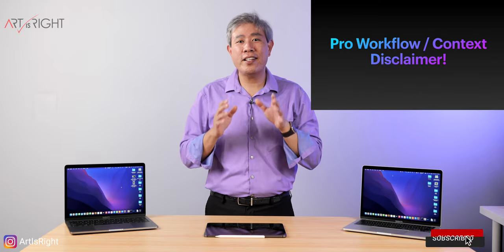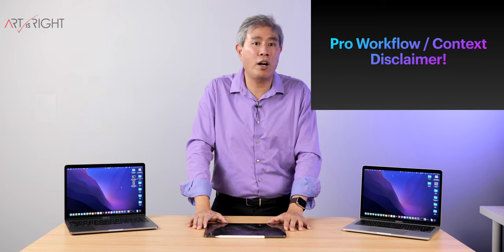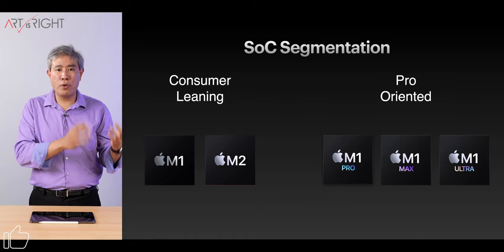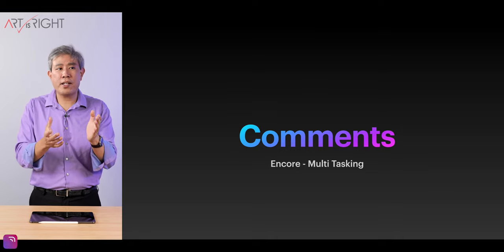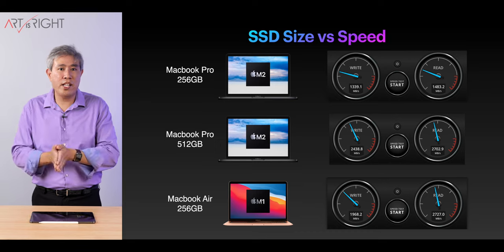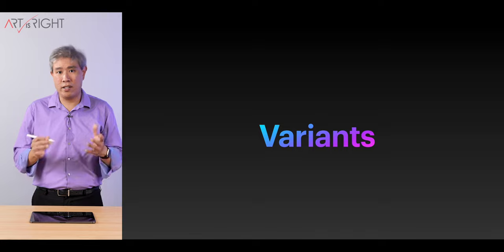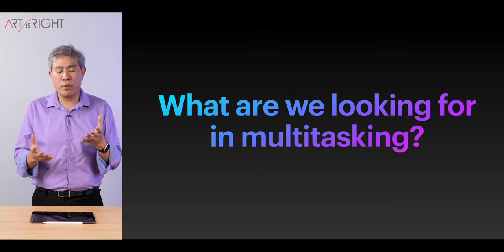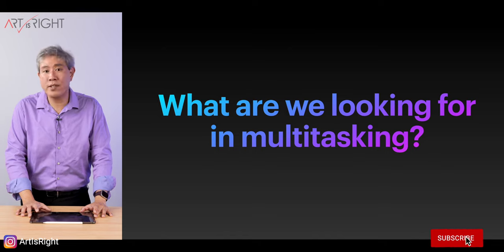M2 Pro Workflow Multi Tasking Test SSD vs RAM. What is the better upgrade?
M2 Pro Workflow Multi Tasking Test SSD vs RAM. What is the better upgrade? A look at M2 machine performance in a pro workflow with multi tasking. This is a follow up to the SSD speed video with more testing, thoughts and rationale behind the test process. Understanding where these M2 chip lies, sometime it makes more sense just to have the computer finishes the tasks rather than trying to push for multi tasking as the test and comparisons in this video will show.

00:00 Intro
00:16 Preface
02:53 SoC Segmentation
04:10 Comments Feedback
05:25 SSD Speed
06:10 Test Systems
06:50 System Variants
07:10 Lack of Optimized App
07:26 Test Methods
08:36 What are we looking for?
09:45 Take the logical approach
10:40 Lightroom Classic Preface
11:58 LRC 1:1 Preview
14:50 LRC Export
16:59 LRC Panorama Merge
18:30 Capture One Preview
19:53 Capture One Export
21:01 Final Cut Pro H.264
21:52 FCP HEVC
22:27 FCP ProRes 422
23:54 Conclusions